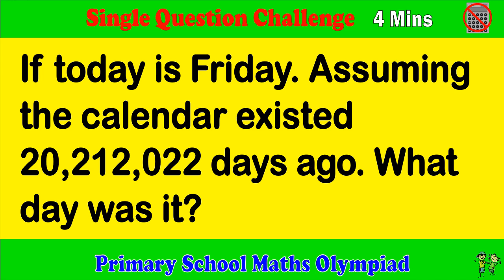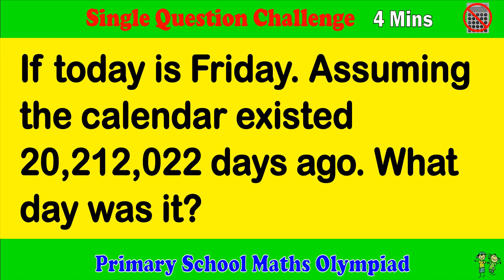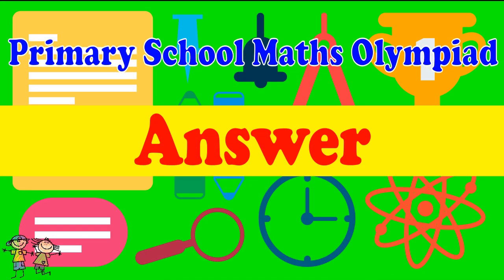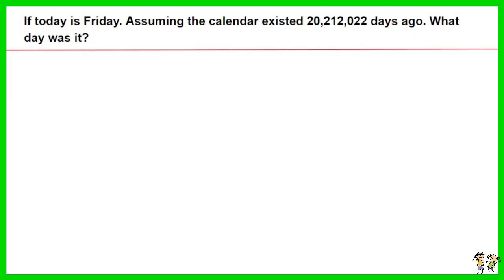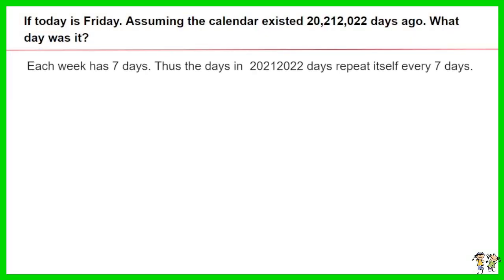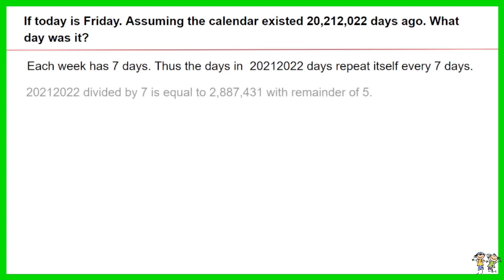Primary School Math Olympiad - Single Question Challenge, 5 Minutes.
This is a primary school math Olympiad challenge for 1 questions related to calendar and date. Challenge yourself to complete within 5 minutes.